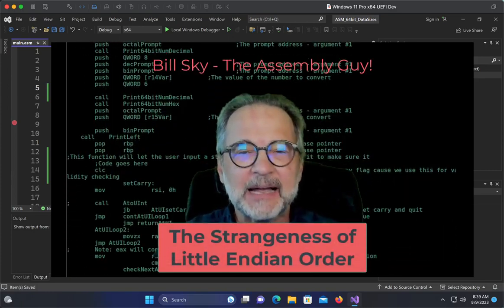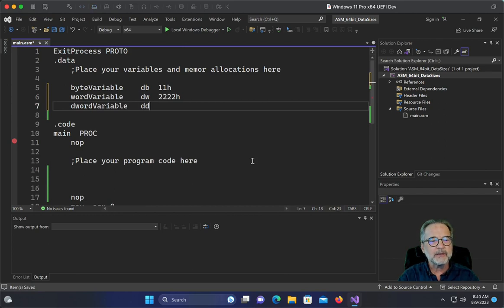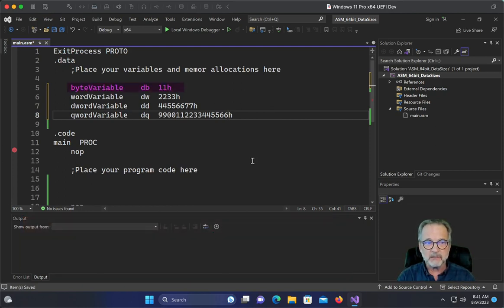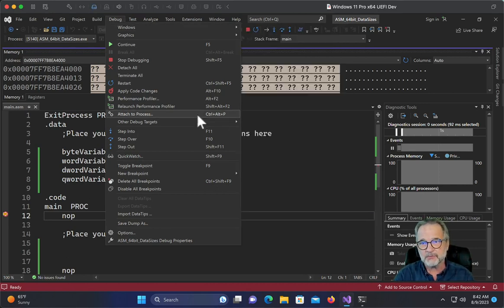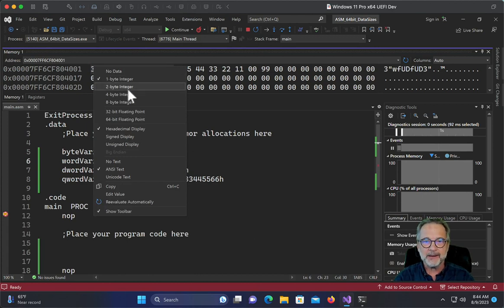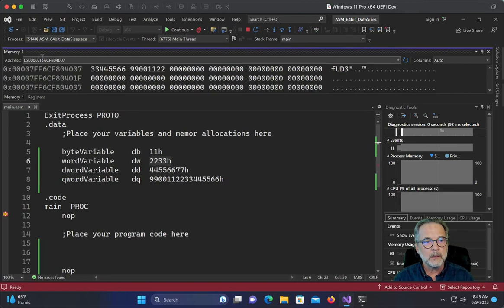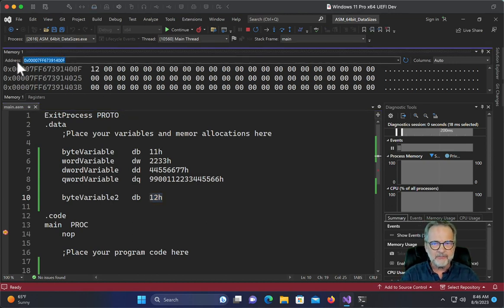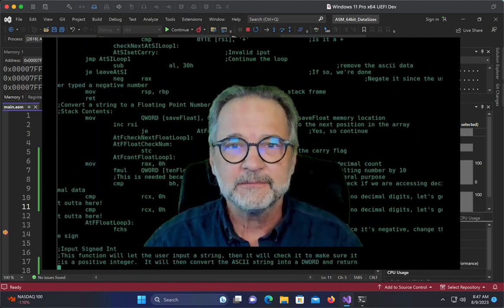Assembly 15: The Strangeness of Little Endian Order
What is little endian order?  Why are things stored in reverse order - or are they?